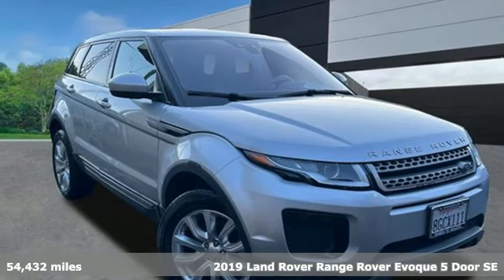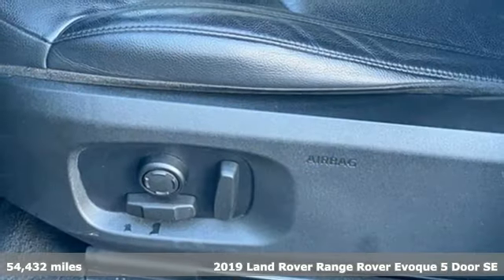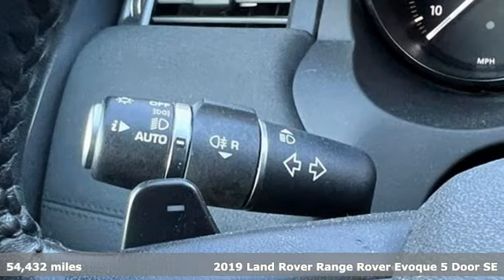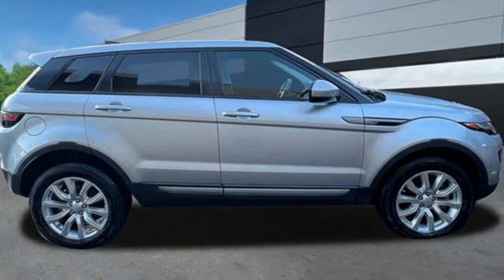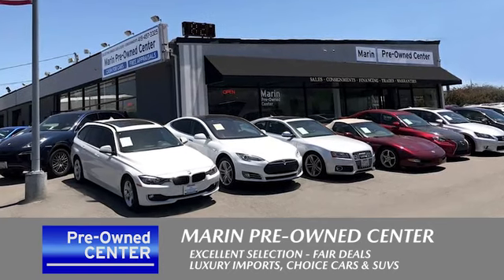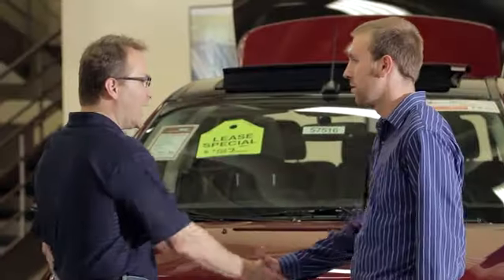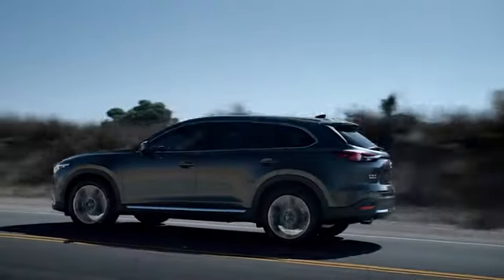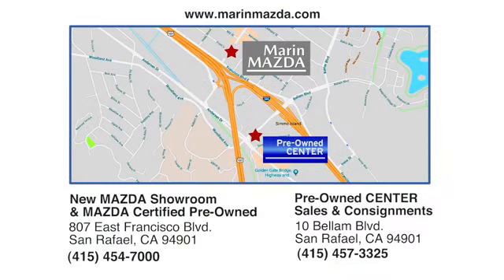Used 2019 Land Rover Range Rover Evoque San Rafael, CA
Year: 2019
Make: Land Rover
Model: Range Rover Evoque
Trim: SE
Engine: Ingenium 2L I-4 gasoline direct injection, DOHC, variable valve control, intercooled turbo, premium unleaded, engine with 237HP
Transmission: 9-Speed Automatic
Color: Indus Silver Metallic
Mileage: 54432
Stock #: U0211
VIN: SALVP2RX4KH348684

Address:
807 Francisco Blvd East